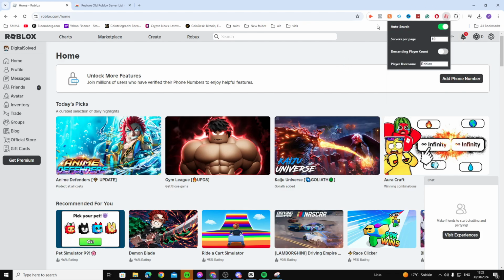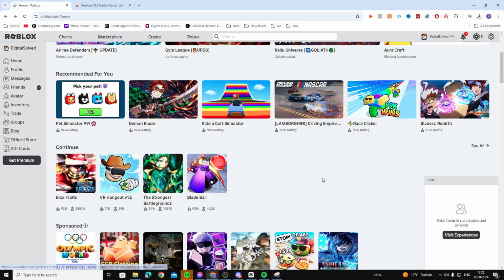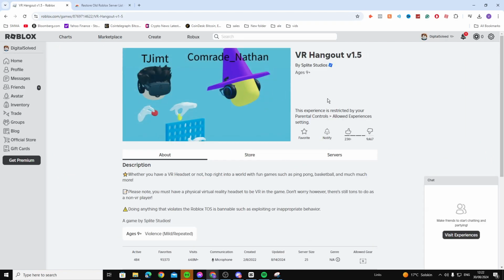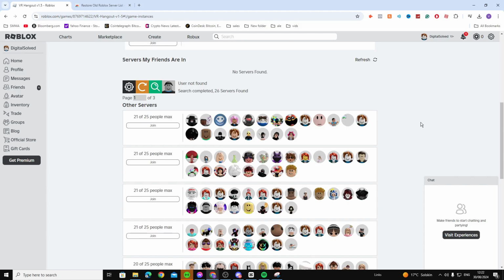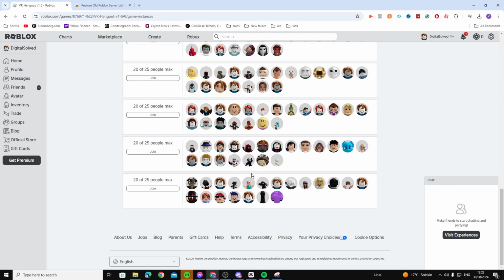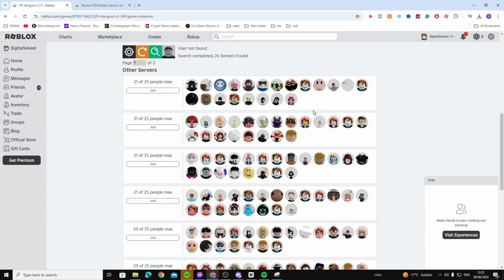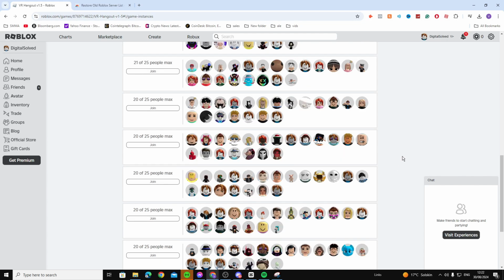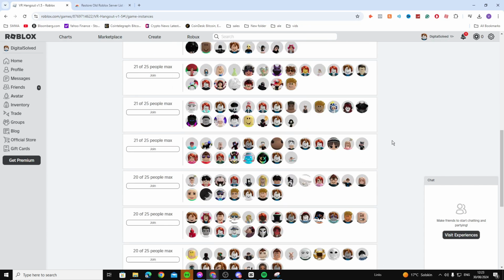How To Find Someone You Played With On Roblox (2025)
In this video I'll show you how to easy and fast find someone that you played with before on Roblox. The method is very simple and clearly described in the video. Follow all of the steps & see how you can see old players that you've recently played with on roblox